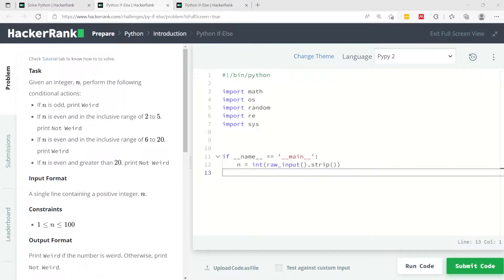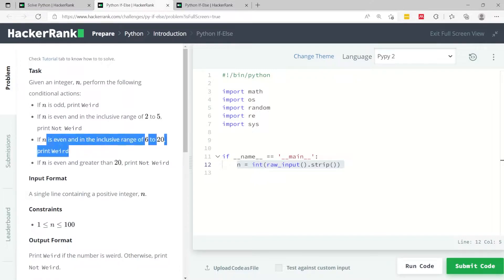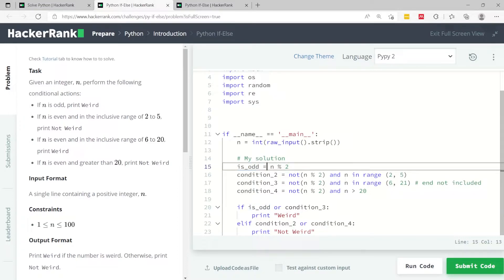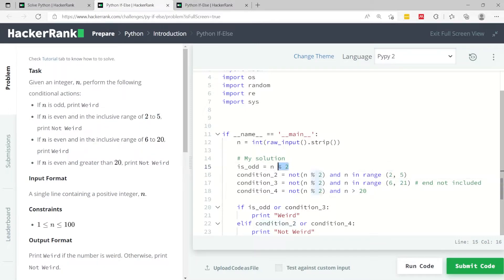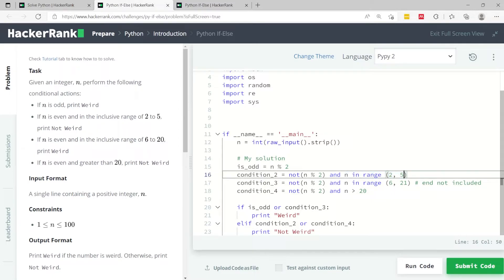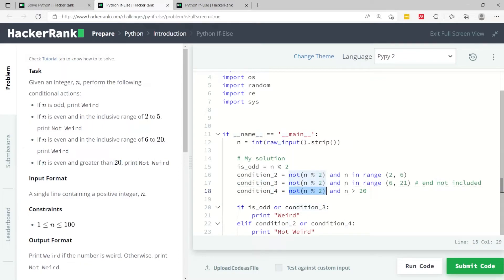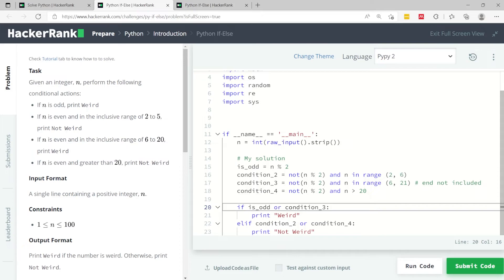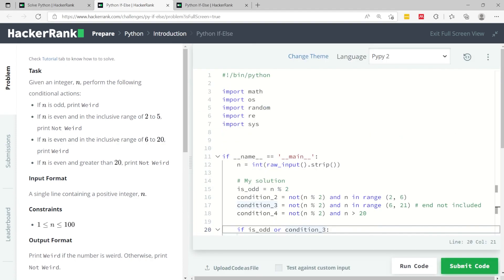Python HackerRank Solutions: Python If-Else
Python HackerRank solution for the coding challenge called: "Python If-Else"